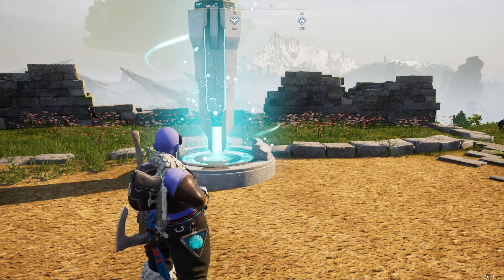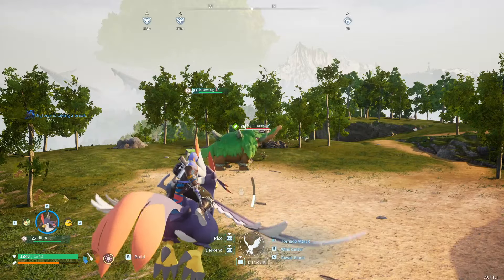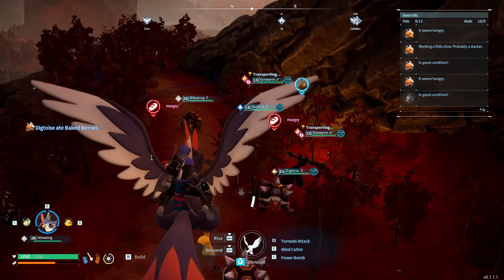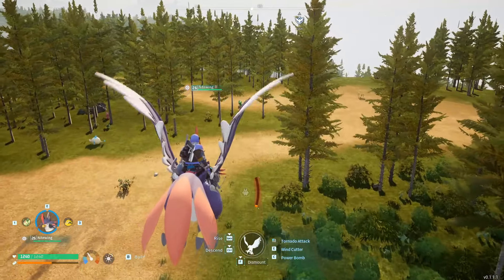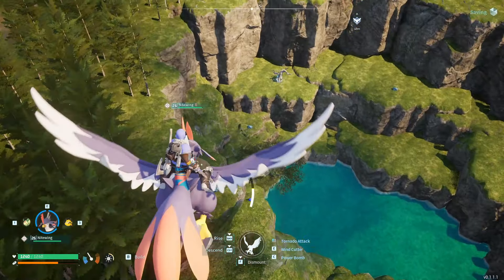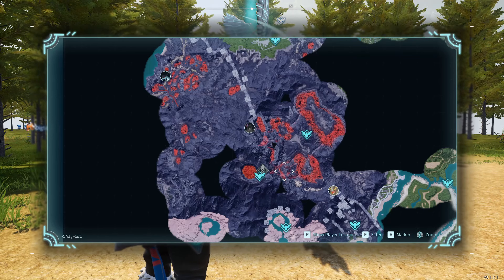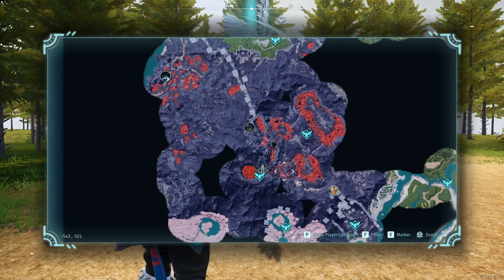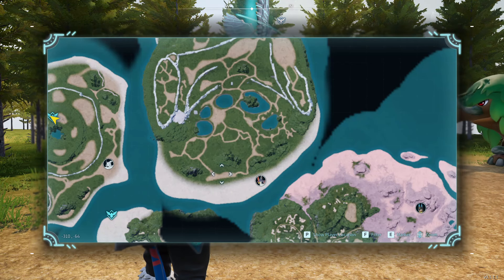Palworld BEST Base Location for Starter Bases - Palworld Base Location Tips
Starter bases are really important in Palworld because they will determine your supply of resources, your available pals and even the threat towards your base. In this video we will be covering in my opinion the Palworld best base location for starter bases alongside covering some Palworld base location tips like not placing a base near a fast travel point because it's a waste.

There are also some later on Palworld base locations in this video because I wanted to cover resource gathering as well as early game locations that will be helpful for a plethora of different things you'll need on your adventures in the game. These Palworld tips should give you enough information to understand what you should be looking for when it comes to the best base location in Palworld. Let me know your thoughts about these Palworld starter base locations in the comments :D